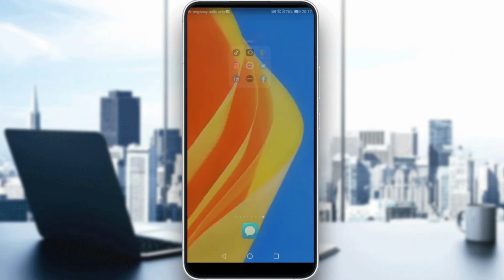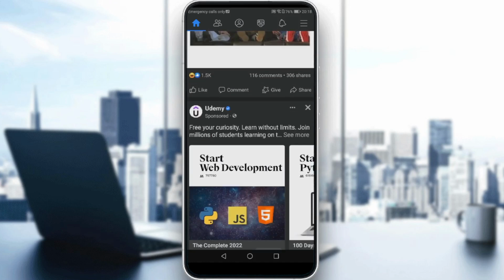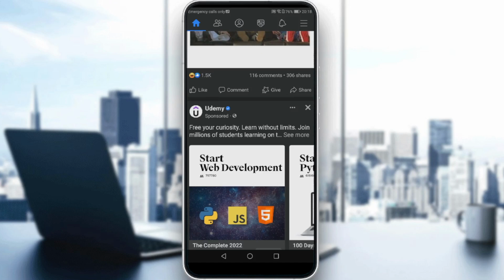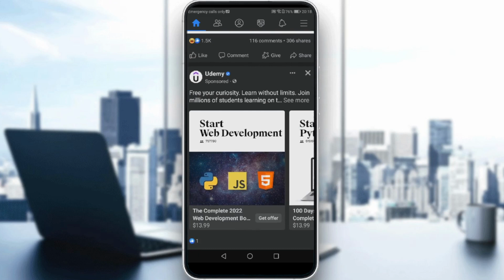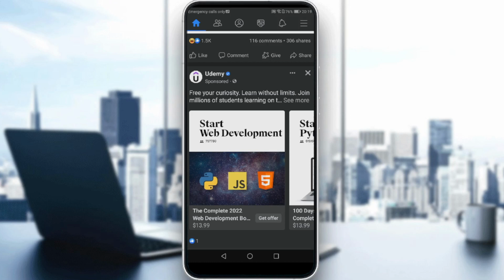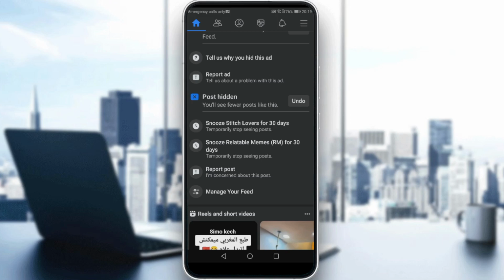How To Hide Someones Post On Facebook Tutorial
Today I show how to hide someones post on facebook tutorial,hide someones post on facebook,facebook post hide from timeline